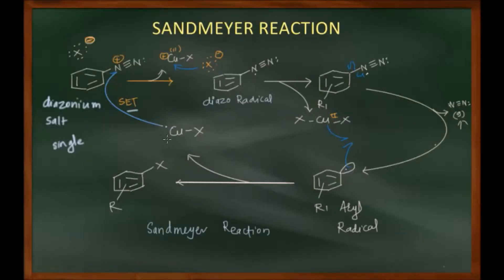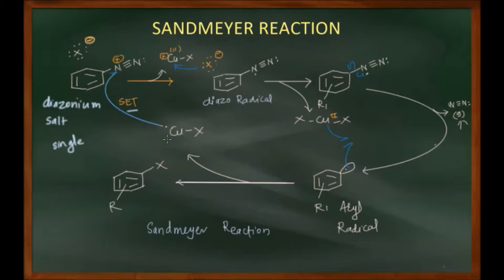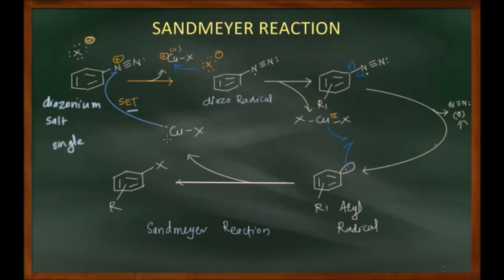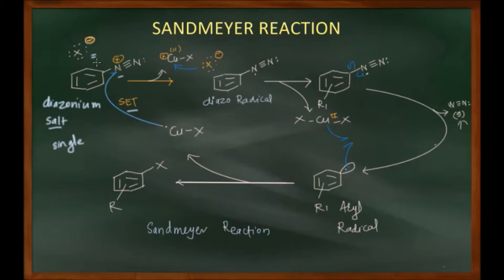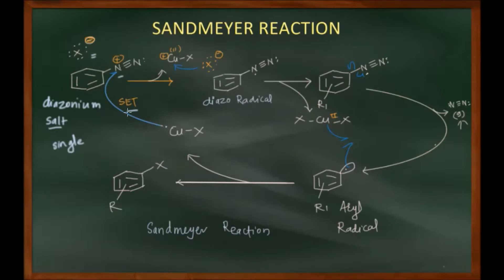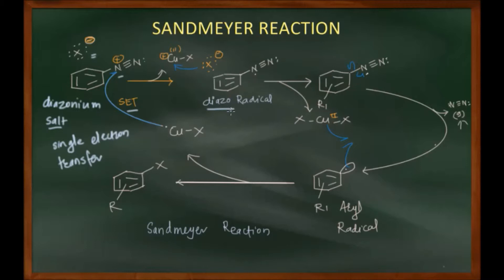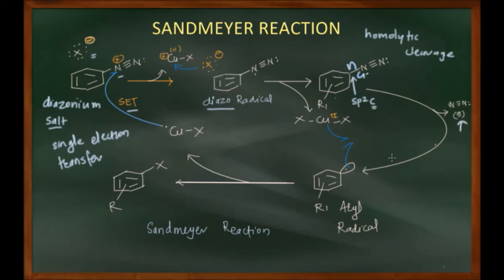SANDMEYER REACTION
This video is about Sandmeyer  Reaction and its Mechanism.